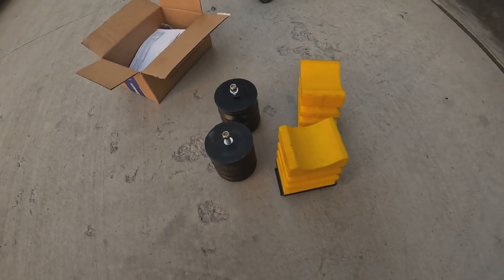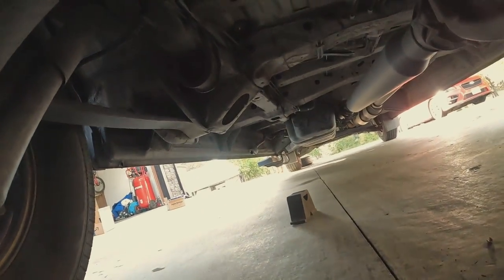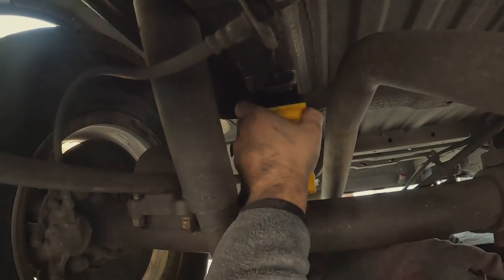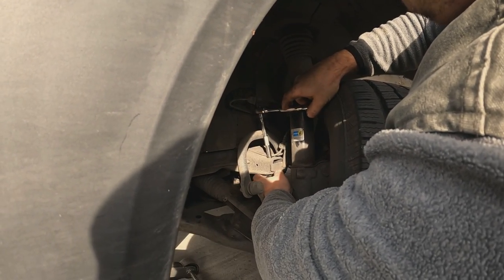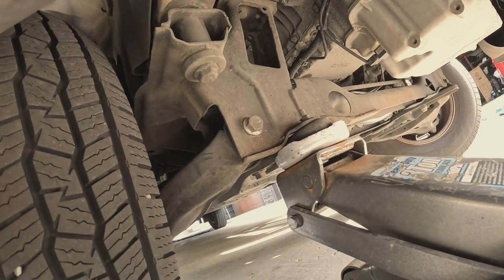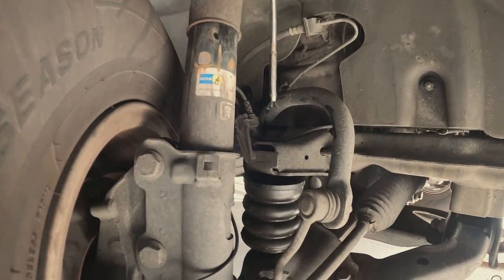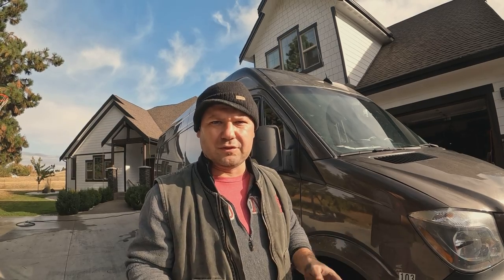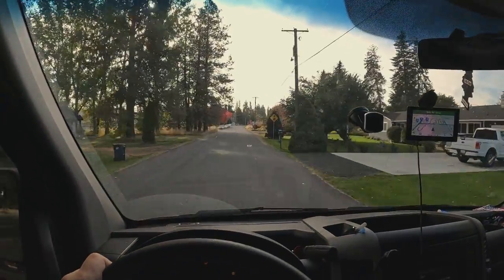Sumo Springs Sprinter Van Suspension Upgrade | How to Install and Test Drive Review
Want to know if it makes a difference? Watch this video.